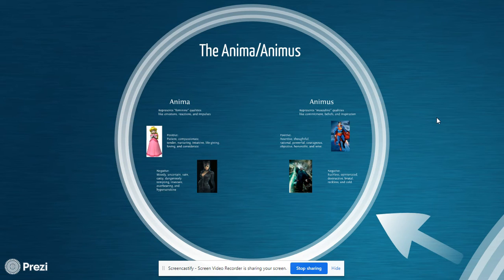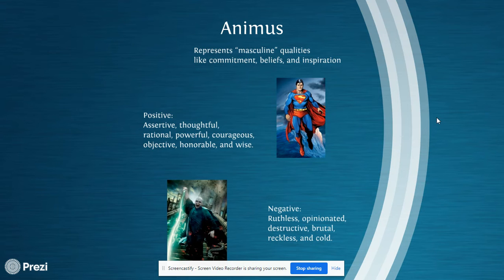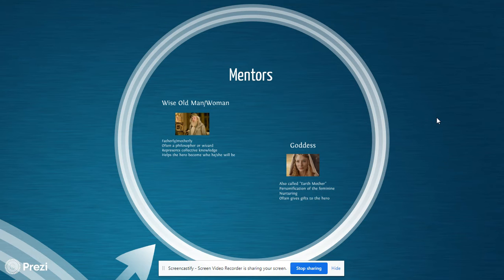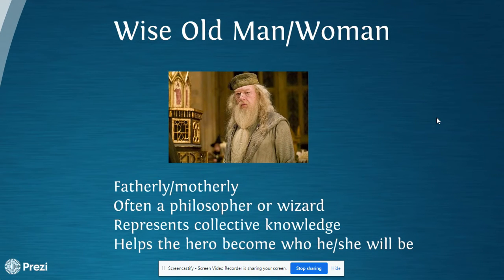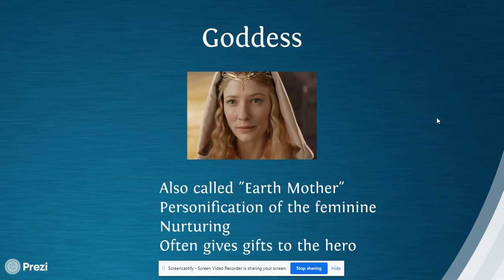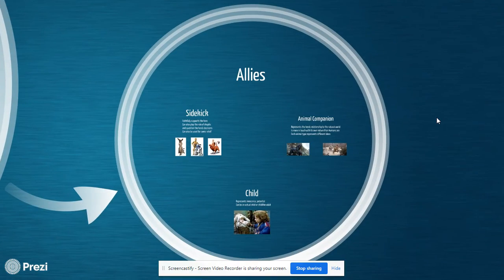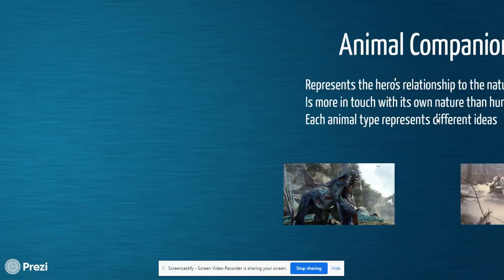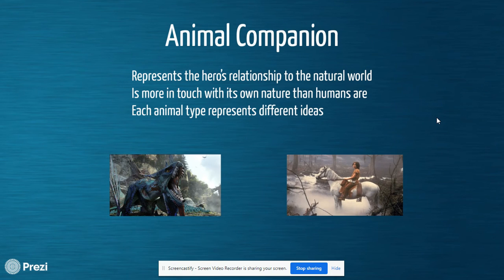4/21 Character Archetypes Part 2